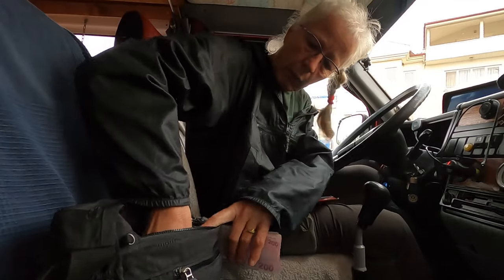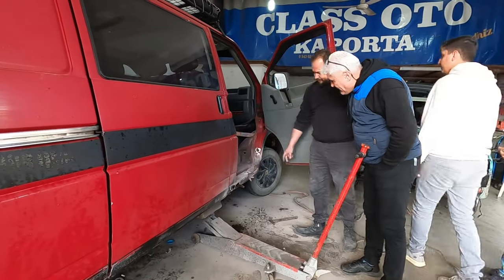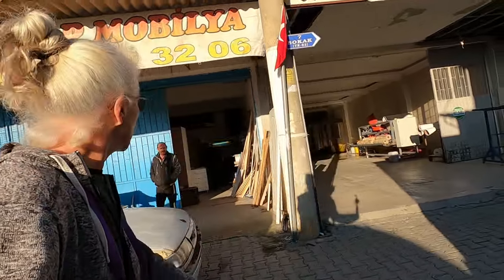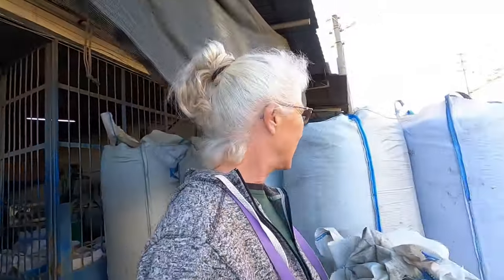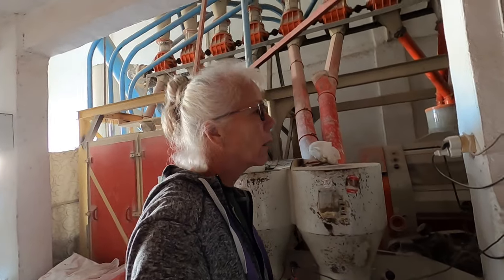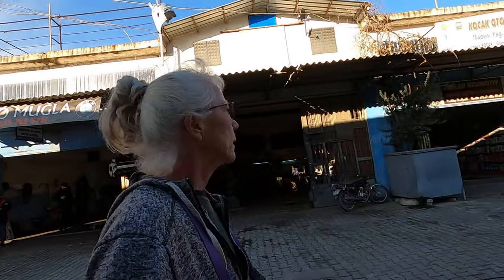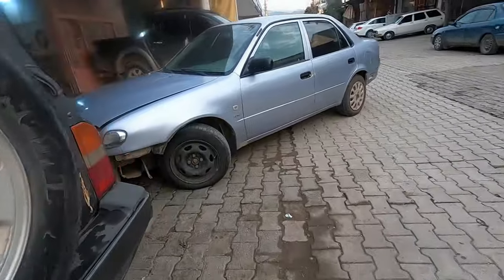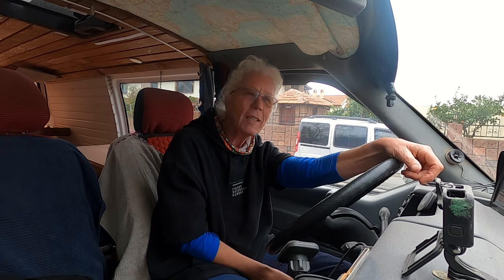Red Is Rusting Badly | Bodywork On A Budget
My Volkswagen Transporter T4 Camper-van 'Red ' is in need of bodywork. Can this be done on a budget? Here in Turkey you never know. It can become a total rip-off or excellent work for a small fee. It's all possible.
Come along on my journey to get Red fixed.

more.